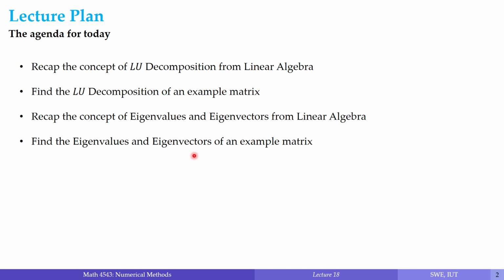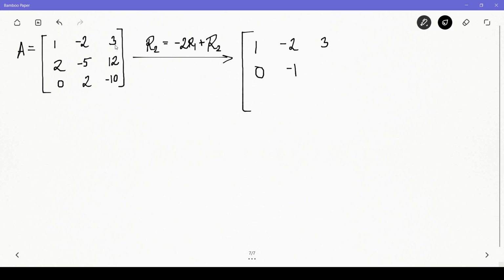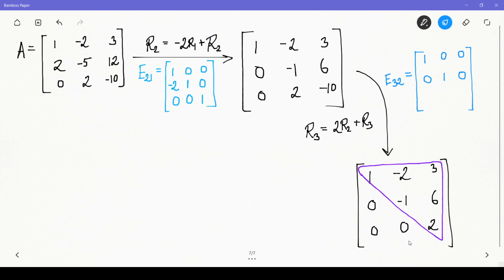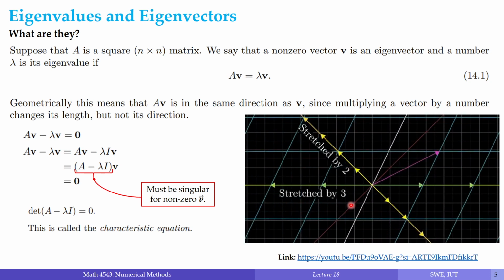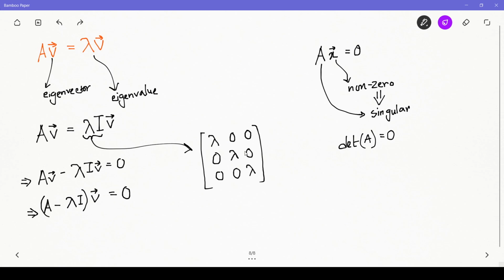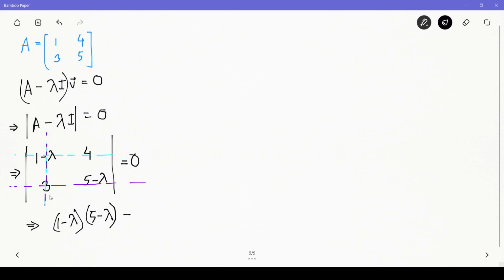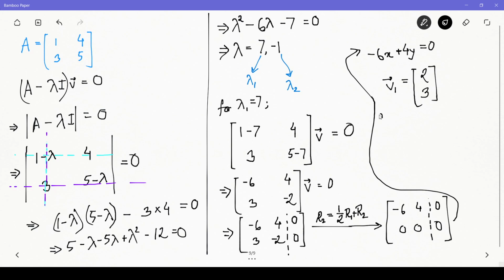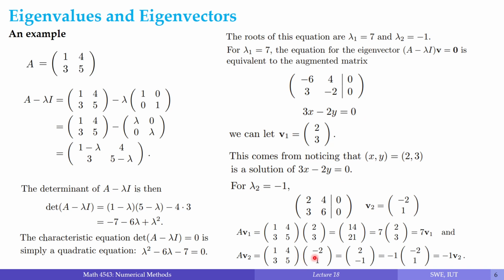CSE Math4641 Lecture18 Part 1